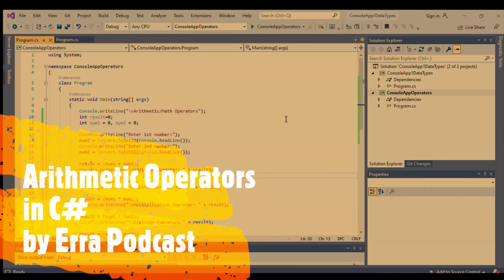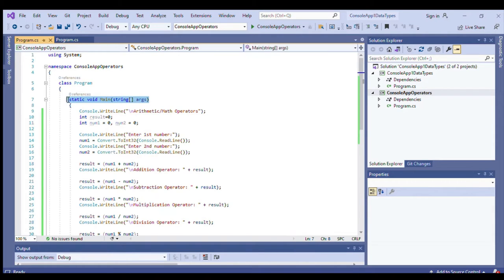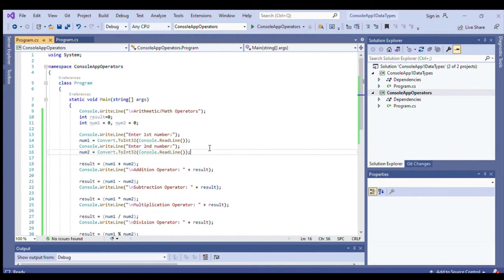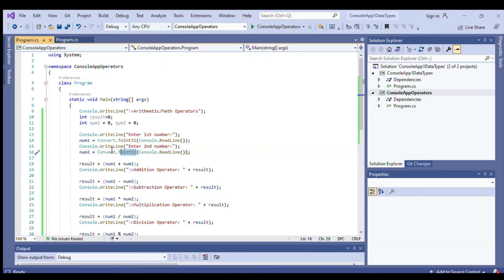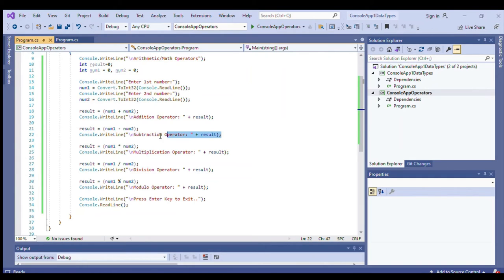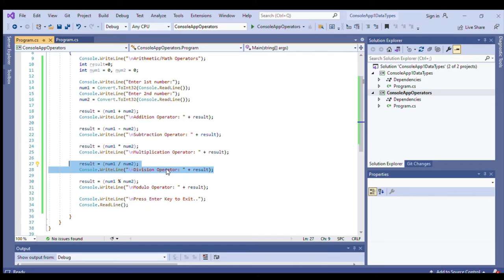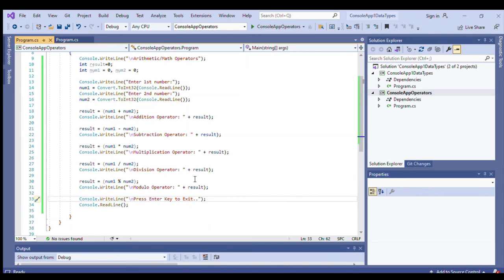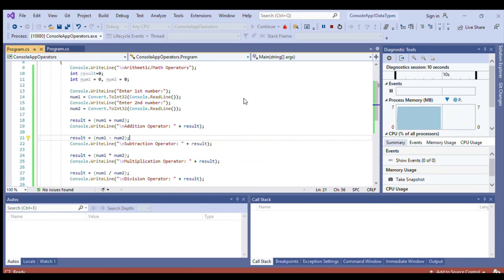Arithmetic in C#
Example program in C# Console App using Arithmetic Operators
Program and audio created for Erra Podcast Channel
by Erra Tiamson
Please credit owner if you want to reuse.